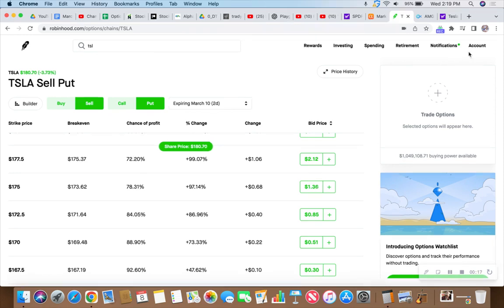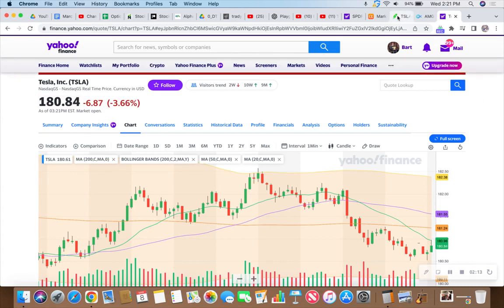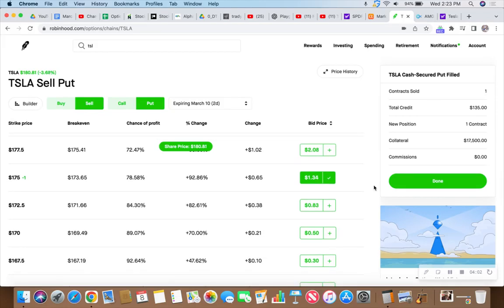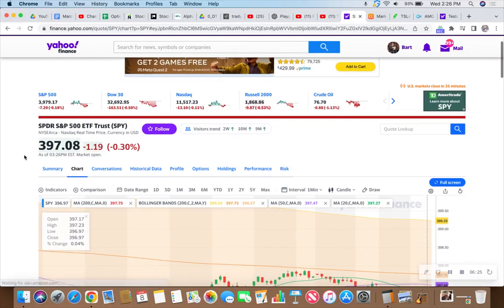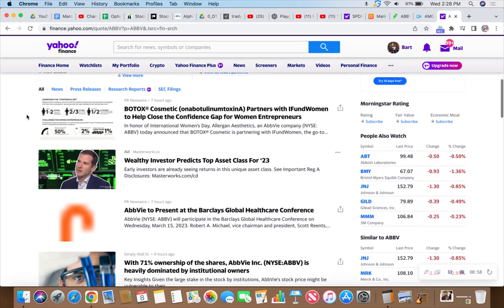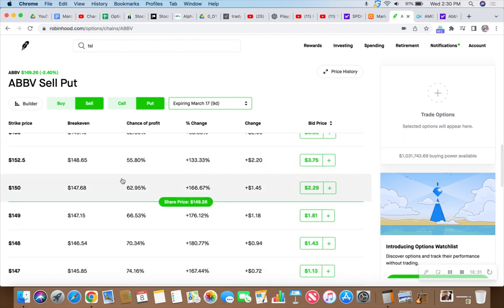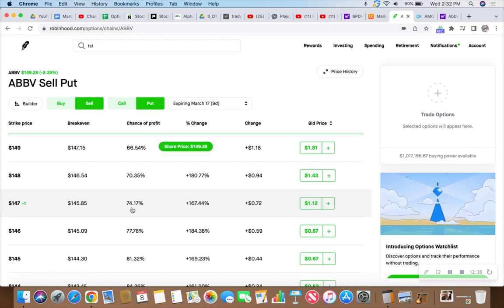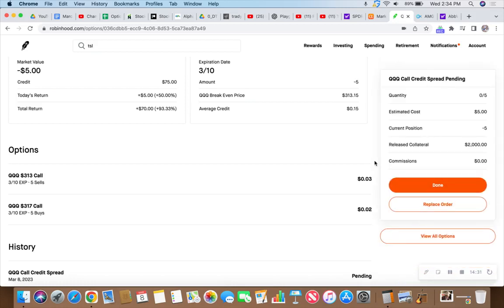🚗 The "Tesla Model D" options trade